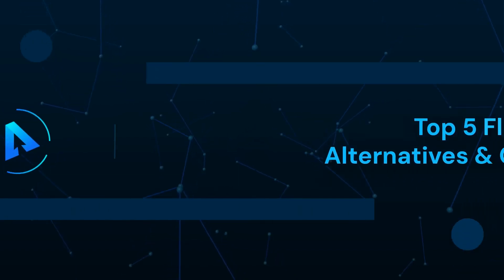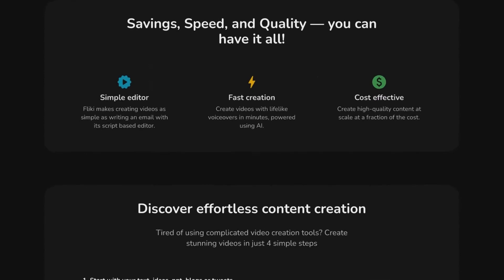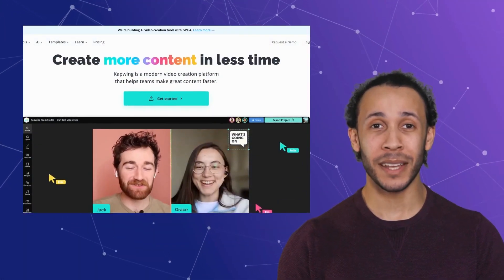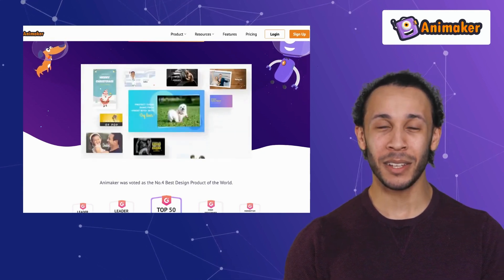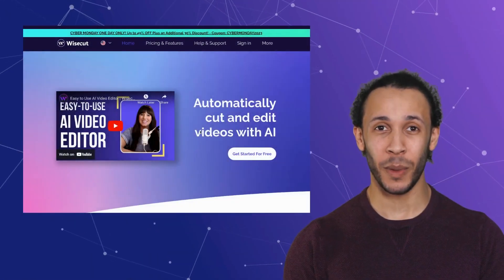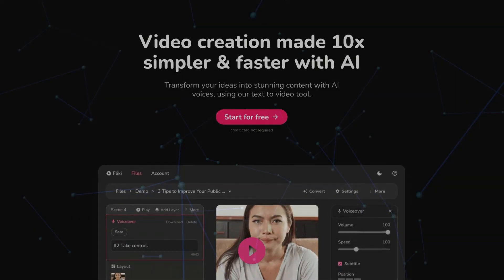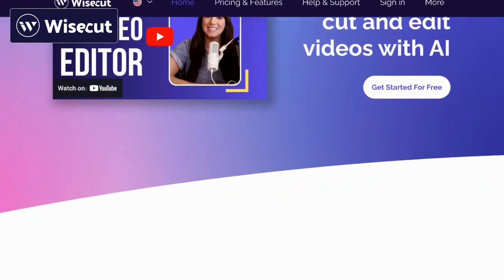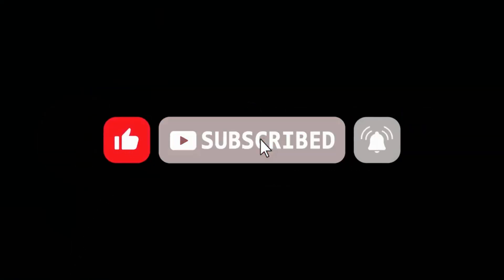Top 5 Fliki AI Alternatives & Competitors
In this video we will cover,
1.What is Fliki
2.Pros and Cons
3. Fliki Alternatives
4.Alternatives Recommends

About Fliki: -
Fliki AI is an innovative text-to-video tool that makes creating videos from scripts or blog posts a breeze. Through the use of artificial intelligence and realistic voices, users can quickly generate videos in just two minutes!

Timecodes
0:00- Intro
0:40-Top 5 Fliki Alternatives
1:00- Invideo
1:44-Kapwing
2:30-Animaker
2:59-Filixier
3:45-Wisecut
4:14-Comaprison with Fliki
5:00-Outro